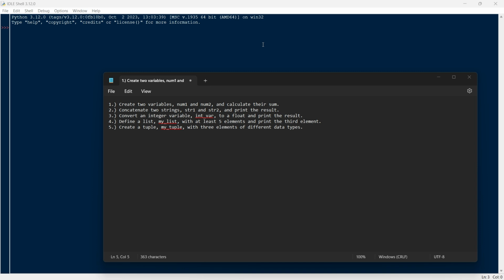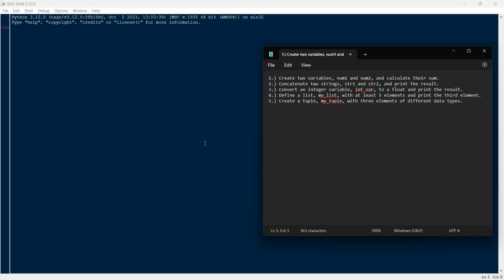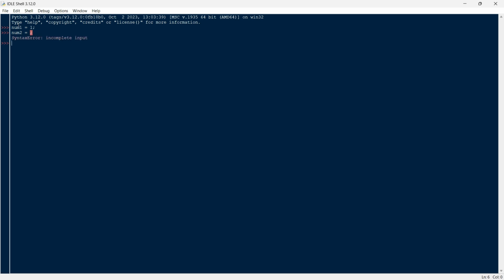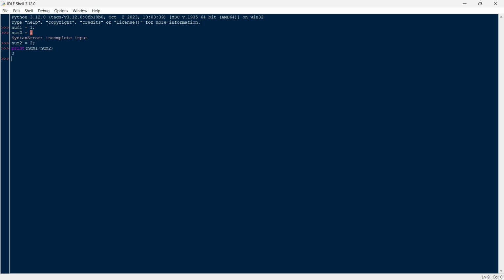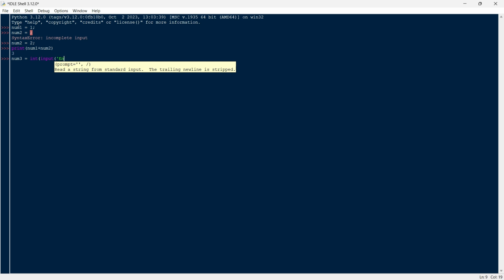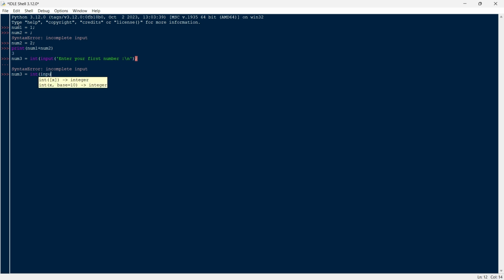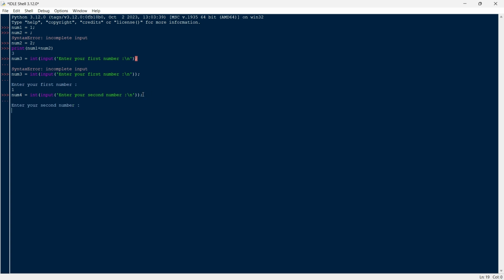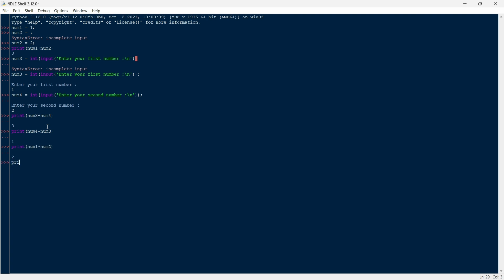Python _Tutorial_01 / Learn about basic syntax and basic mathematical operation /Python for beginner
Code along with The Study Hackers! 🖥️ Join our Python coding tutorials as we tackle top-notch questions and break down each step on the desktop. 🐍 Perfect your programming skills and ace your coding challenges! 🚀